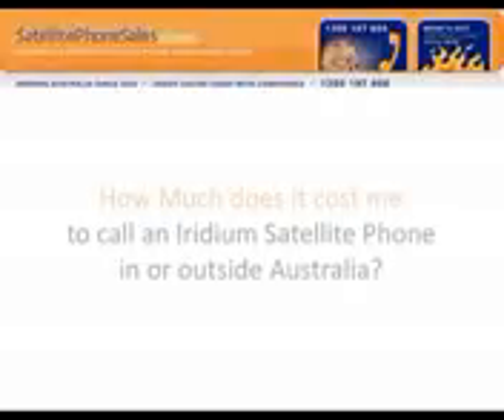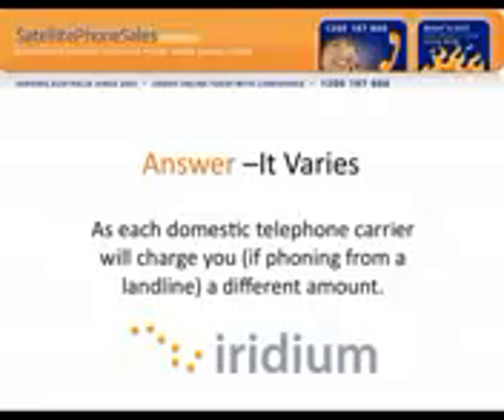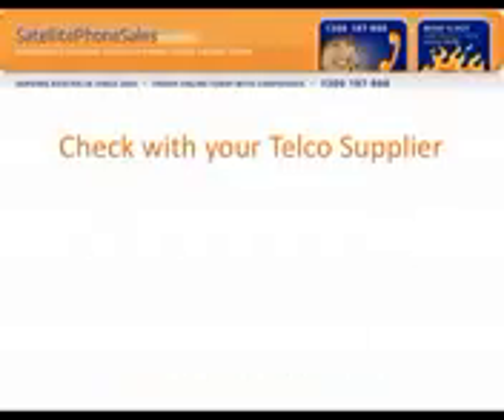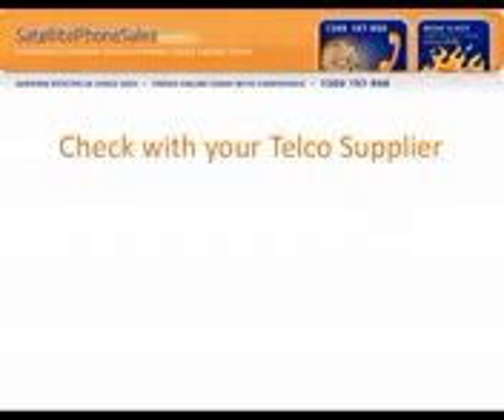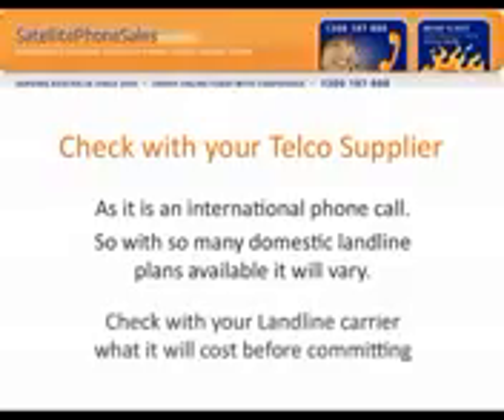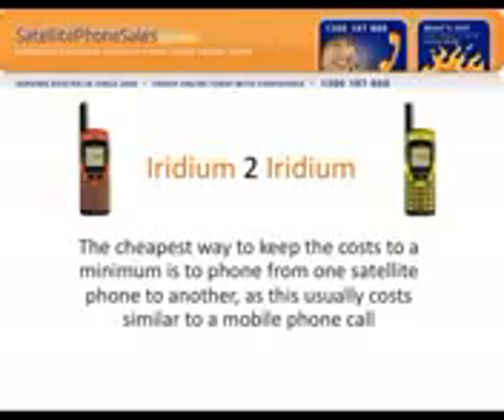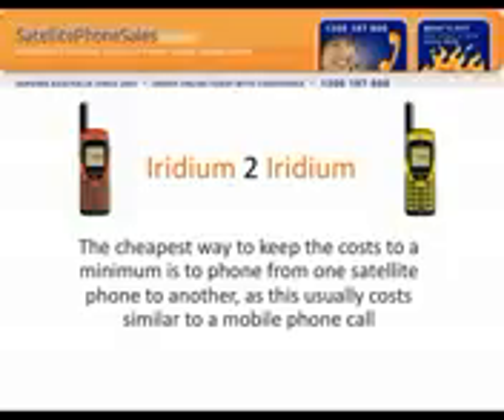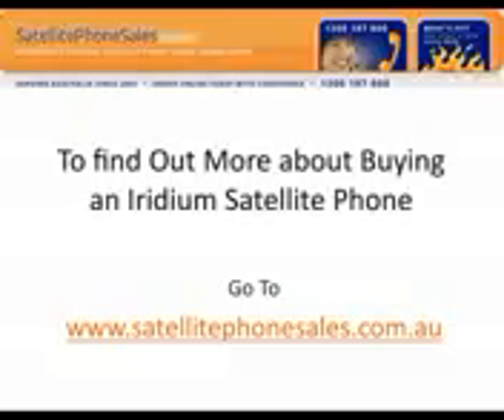Iridium Satellite Phone - Subiaco WA | 1300 197 600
Satellitephonesales.com.au Australia's cheapest Satellite phone sales online. Satellite phones including Iridium 9555 at an cheapest prices Guaranteed For all your satellite requirements call on ... Satellite phones and satellite phone accessories.

28 Churchill Avenue
Subiaco
WA 6008